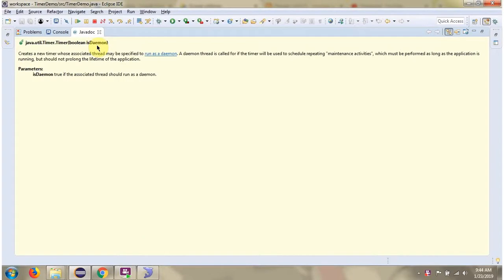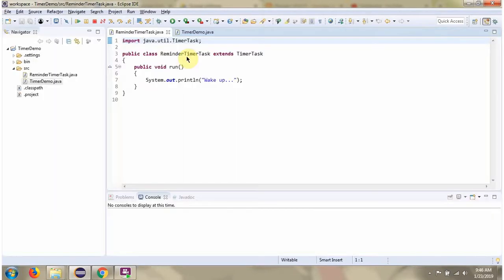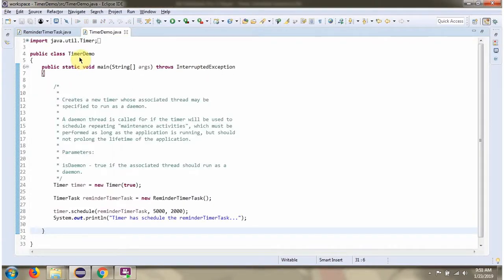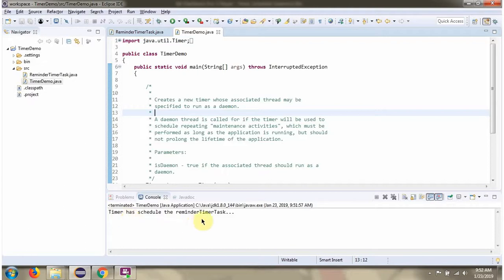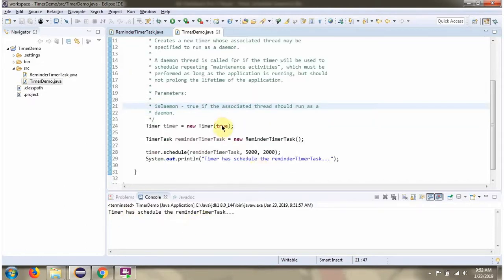How to Set a Timer Thread as Daemon in Java | Timer and TimerTask in Java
In this tutorial, we'll explore how to create a new timer in Java with an associated thread that can be specified to run as a Daemon. When you set a thread as a Daemon, it means that the thread will automatically terminate when the program's main thread exits, regardless of its state.

To achieve this in Java, we'll utilize the Timer class along with the TimerTask class. We'll create a new Timer object and associate it with a TimerTask that defines the task we want to execute. Then, we'll set the associated thread of the Timer to run as a Daemon.

By following this tutorial, you'll learn the practical steps to create a timer with a Daemon thread in Java, allowing you to effectively manage background tasks in your applications.

How to Set a Timer Thread as Daemon in Java | Timer and TimerTask in Java | How to create a new timer whose associated thread may be specified to run as a Daemon | java scheduler tutorial